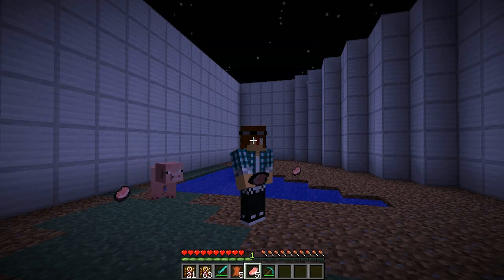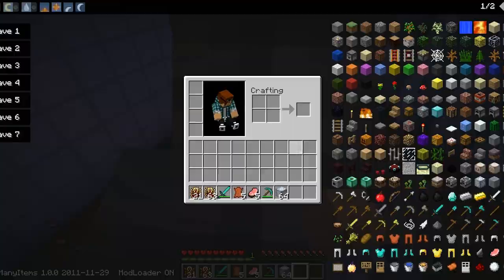Archeology and fossils tutorials - How to tame a T - Rex - E10